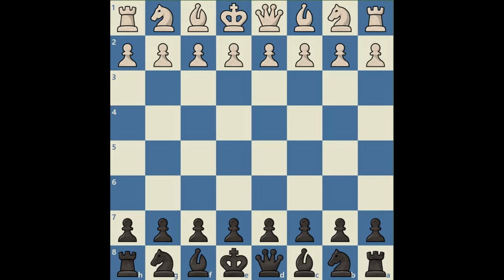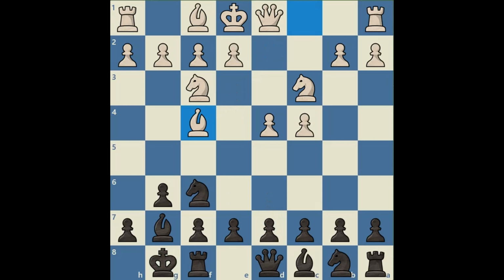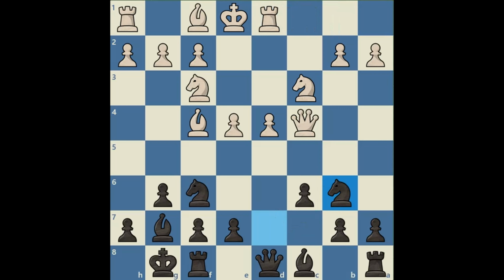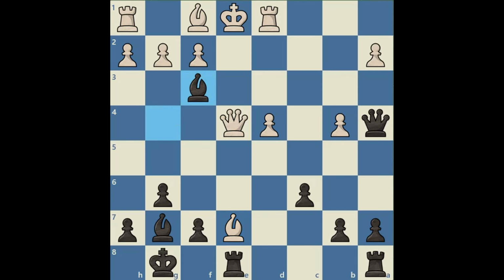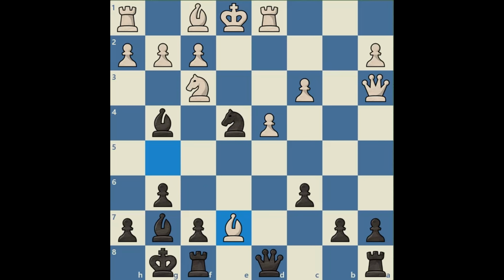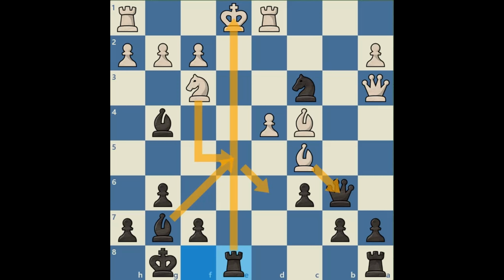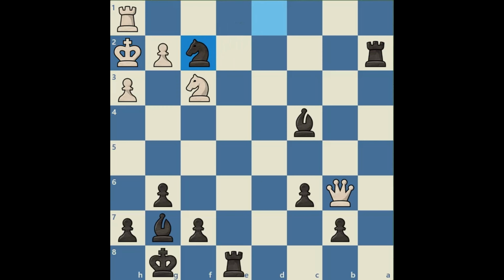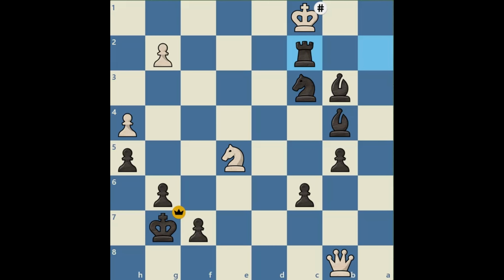The Fischer Odyssey Begins: The 13 Year Old Plays the Game of the Century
Robert James Fischer (March 9, 1943 – January 17, 2008) was an American chess grandmaster and the eleventh World Chess Champion. A chess prodigy, he won his first of a record eight US Championships at the age of 14. In 1964, he won with an 11–0 score, the only perfect score in the history of the tournament. Qualifying for the 1972 World Championship, Fischer swept matches with Mark Taimanov and Bent Larsen by 6–0 scores. After another qualifying match against Tigran Petrosian, Fischer won the title match against Boris Spassky of the USSR, in Reykjavík, Iceland. Publicized as a Cold War confrontation between the US and USSR, the match attracted more worldwide interest than any chess championship before or since.

In 1975, Fischer refused to defend his title when an agreement could not be reached with FIDE, chess's international governing body, over the match conditions. Consequently, the Soviet challenger Anatoly Karpov was named World Champion by default. Fischer subsequently disappeared from the public eye, though occasional reports of erratic behavior emerged. In 1992, he reemerged to win an unofficial rematch against Spassky. It was held in Yugoslavia, which was under a United Nations embargo at the time. His participation led to a conflict with the US government, which warned Fischer that his participation in the match would violate an executive order imposing US sanctions on Yugoslavia. The US government ultimately issued a warrant for his arrest. After that, Fischer lived as an émigré. In 2004, he was arrested in Japan and held for several months for using a passport that the US government had revoked. Eventually, he was granted Icelandic citizenship by a special act of the Icelandic parliament, allowing him to live there until his death in 2008.

Donald Byrne (June 12, 1930 – April 8, 1976) was an American university professor and chess player. He held the title International Master, and competed for his country in the Chess Olympiad on several occasions.

Born in New York City, Byrne was a professor of English. He taught at Pennsylvania State University from 1961 until his death, having been invited there to teach and to coach the varsity chess team. Before his time at Penn State, he was a professor at Valparaiso University in Indiana.

He was a competitor in the chess club run by Brooklyn chess coach and master John W. Collins. Collins wrote about his students in the book My Seven Chess Prodigies, which features both Byrne brothers, Donald and Robert (see more below), and the young Bobby Fischer.

Byrne died in Philadelphia of complications arising from lupus. He was inducted into the U.S. Chess Hall of Fame in 2003.

The Fischer Odyssey Begins: The 13 Year Old Plays the Game of the Century @Cyber-Odyssey